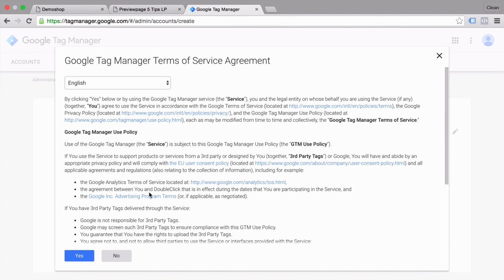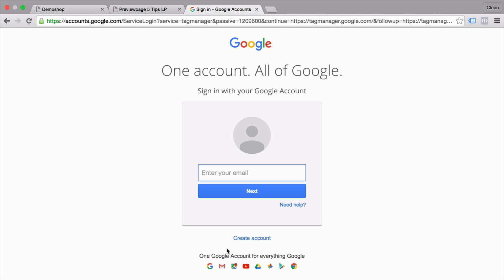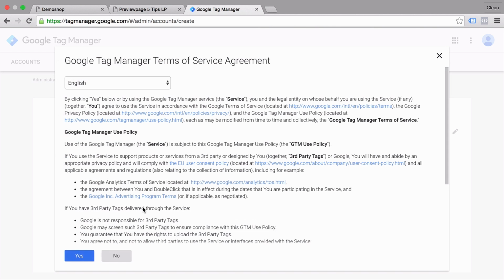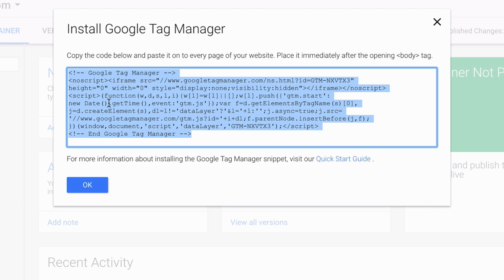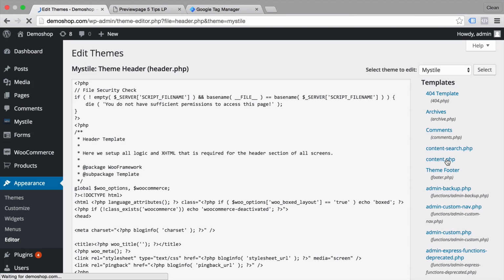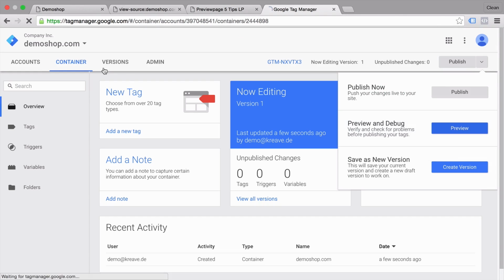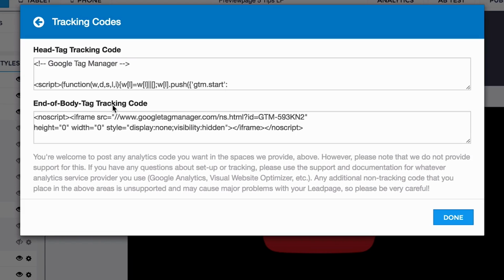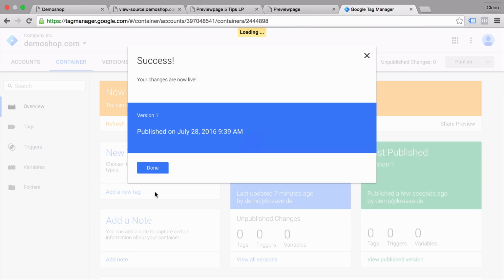Google Tag Manager Installation Guide | Lesson 2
The second round of our Google Tag Manager for beginners series is all about installing GTM correctly on your website.
There are numerous systems and technologies to install Google Tag Manager on. Today, we’ll explore the different methods to install GTM flawlessly.